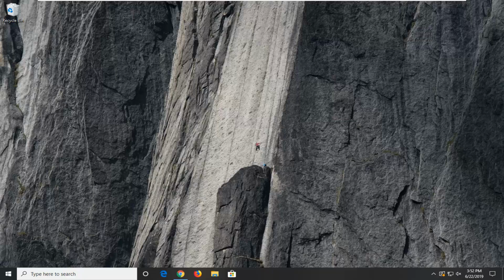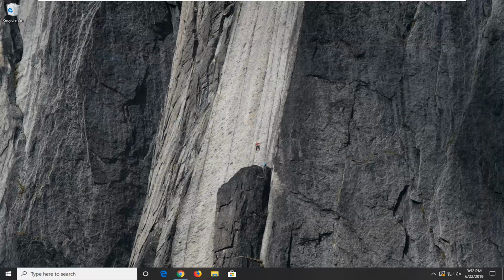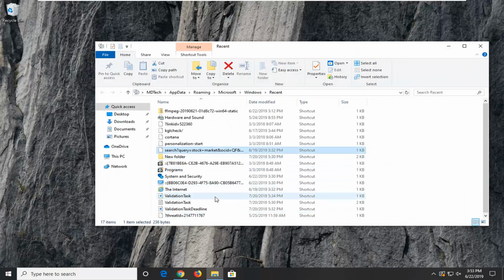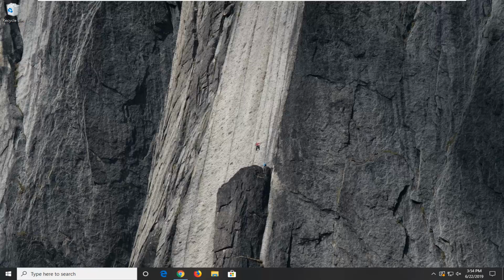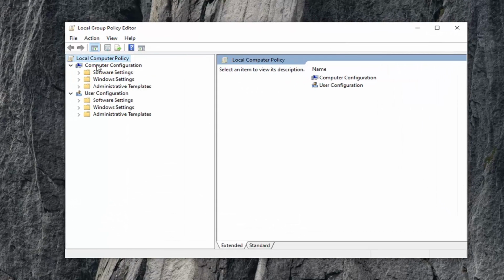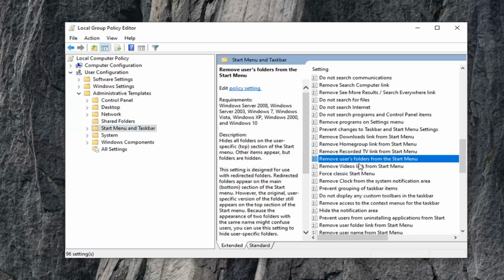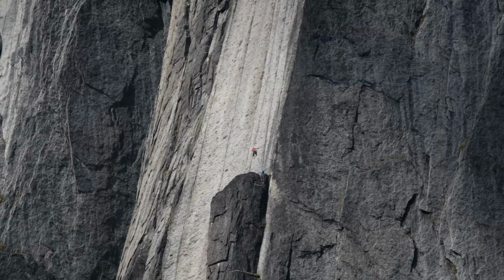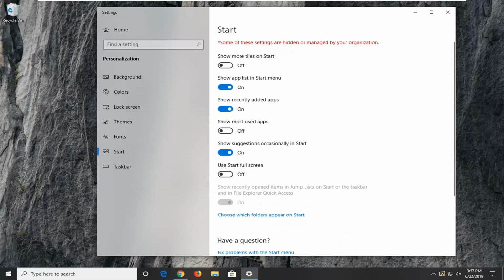How to Delete/Disable Recent Files in Windows 10/8/7 [Tutorial]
How to Disable Recent Files in Windows 10/8/7 [Tutorial]

Run Command: %AppData%\Microsoft\Windows\Recent

Windows 10 comes with an easy to use interface and better security features than its predecessors. One of the new features added in it is the “Recently Opened Files” feature that displays the user’s recently opened files in the File Explorer. However, this feature generates some privacy concerns if more than one person uses the same Computer. Therefore, in this tutprial, we will guide you with the methods to disable this feature.

You’ve probably noticed that File Explorer keeps a list of files and folders you’ve recently opened, displaying them at the bottom of the File Explorer window. It’s handy, for sure, but there are times you’ll want to clear that file history. Here’s how to do it.

If you really don’t like Windows keeping that history at all, you can turn off recent items and frequent places altogether. If you do like having your history around, it’s nice knowing that you can occasionally clear it out and start from scratch. To do it, you’ll use the Folder Options dialog, which also gives you control of a lot of other interesting features.

All over Windows, you’ll see menus with the most recently used items for a given application. Maybe it’s a document you recently opened, or some videos you recently watched. Frequent Places works similarly, showing you important folders in your account (Desktop, Downloads, Documents, Pictures, Music, and so on), plus folders you’ve pinned or accessed recently. Here’s how to turn off recent items and frequent places in Windows 10.